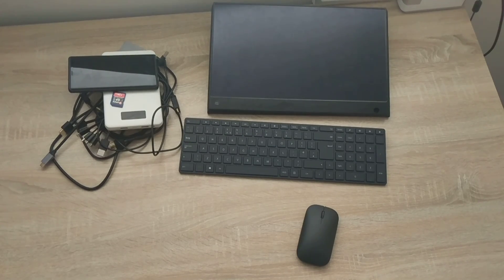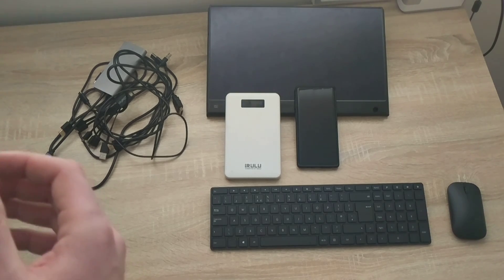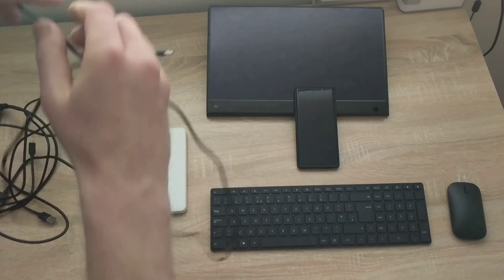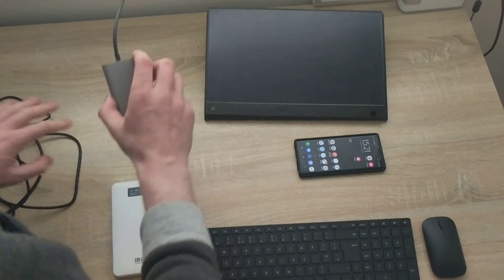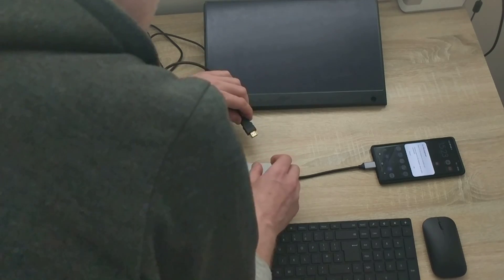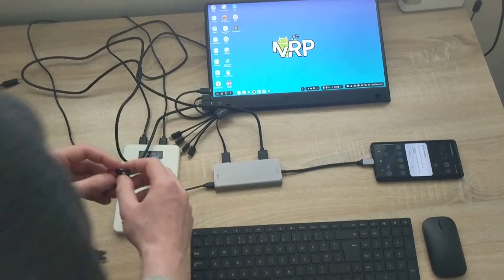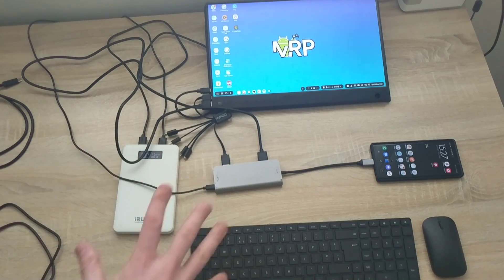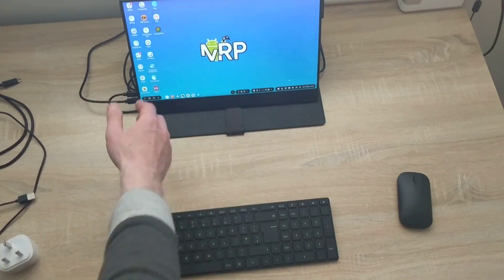Portable Dex [ with power bank ] ? (Samsung DeX Videos)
Let's try to see if you can get a DeX on the go. I have left a links to some of the items i used in this video.

*IRULU Power Bank [ Can't remember where i got it. here is a link to Ali Express ]
*128GB SD Cards - Amazon search results
*Microsoft Designer BT Keyboard + Mouse
*USB-C / HDMI / USB / LAN adapter
*WIMAXIT portable monitor: